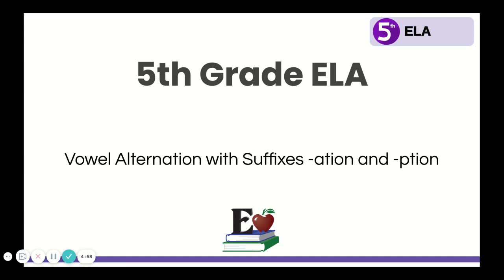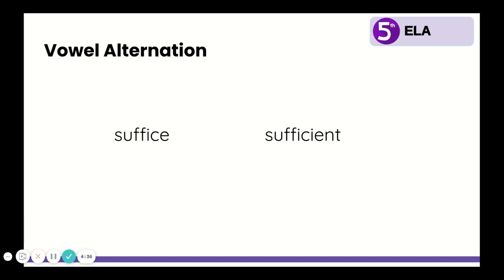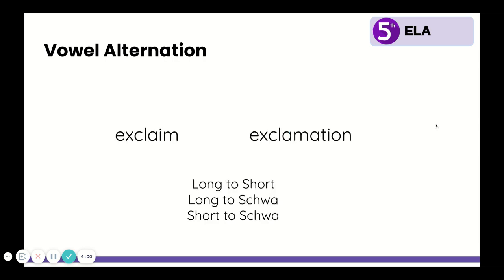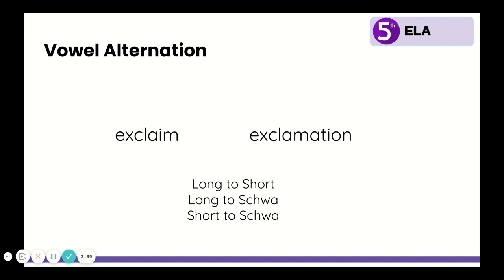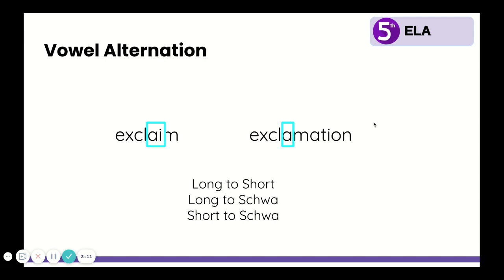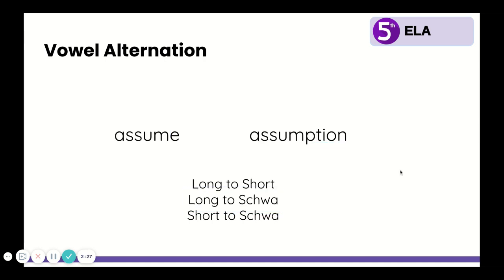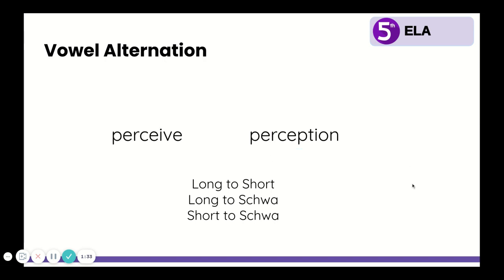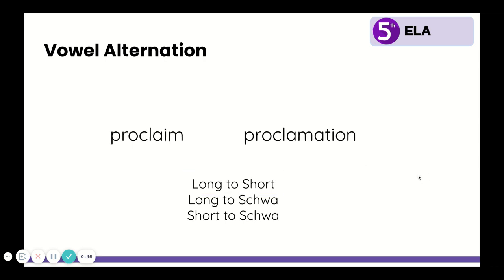Word Study Vowel Alternation with -ation and -ption Introduction